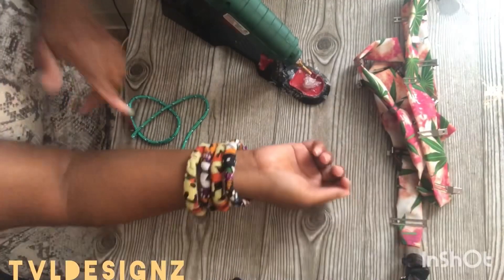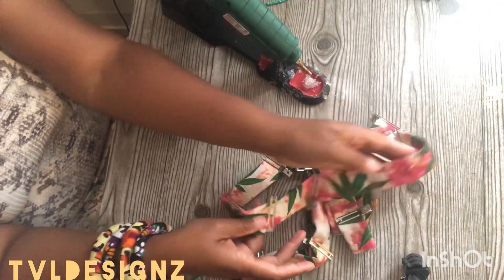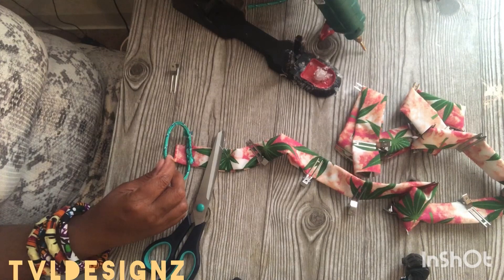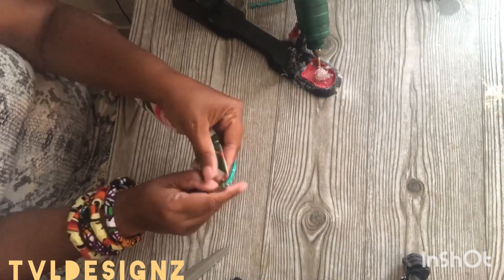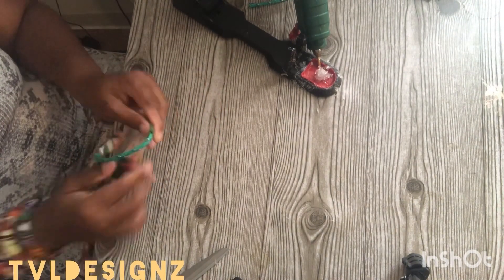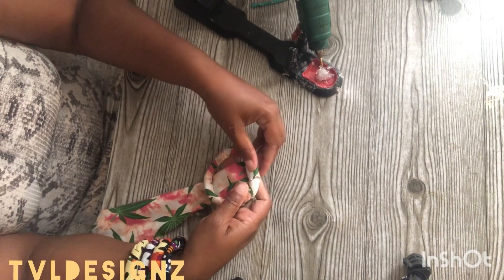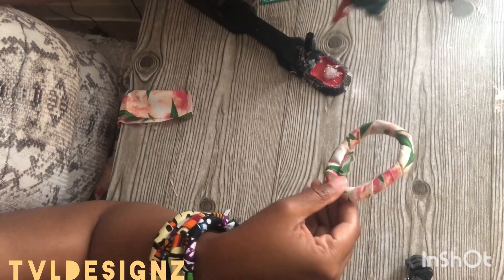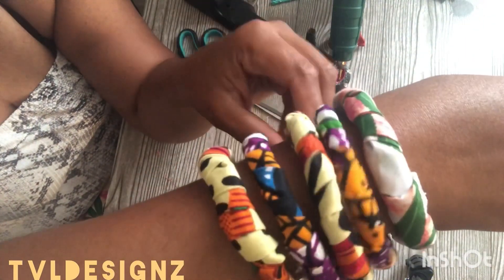This is how I make my Ankara bracelets for using items I have at home using dollar tree rope